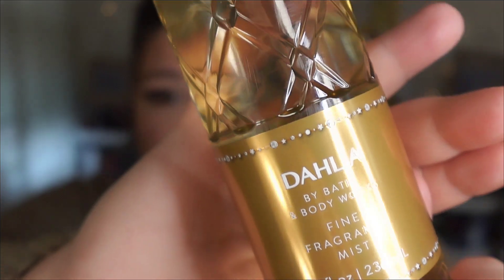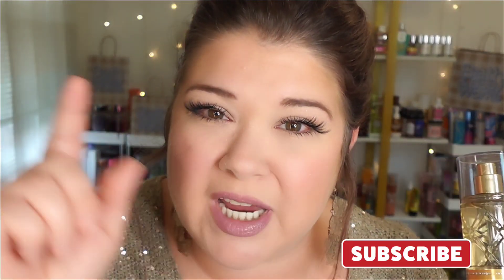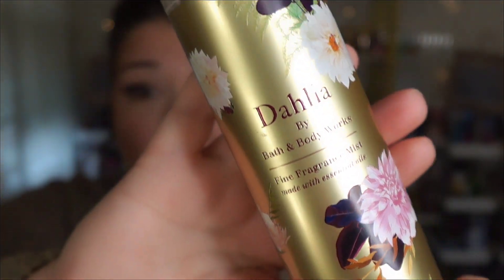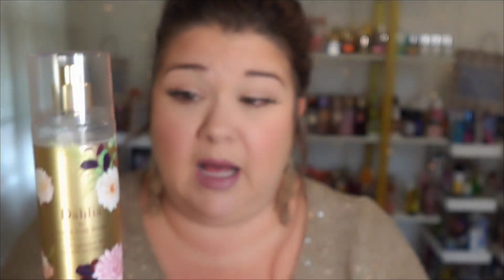Reviving Dahlia: A Comprehensive Review & Comparison of Dahlia's Return!!